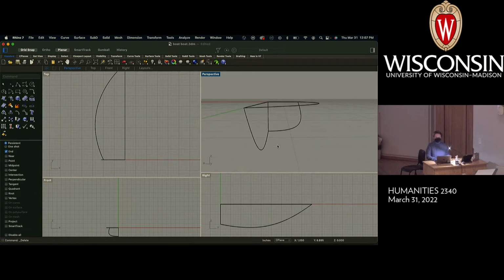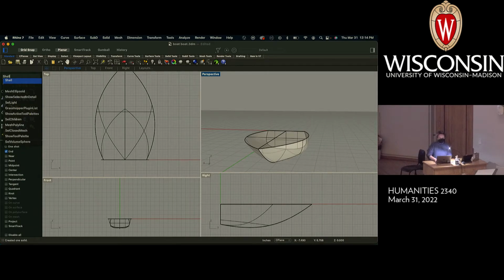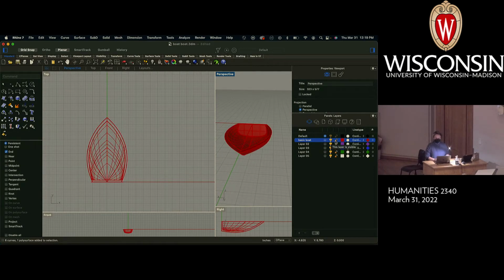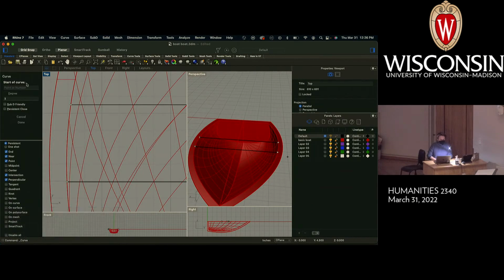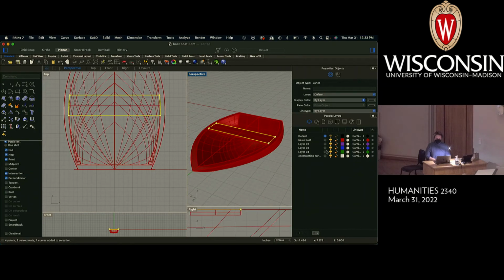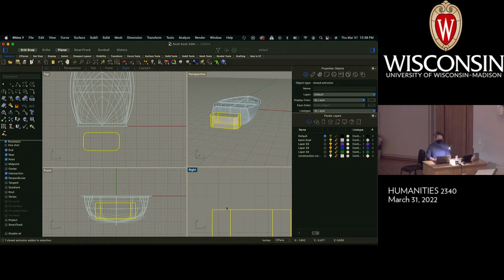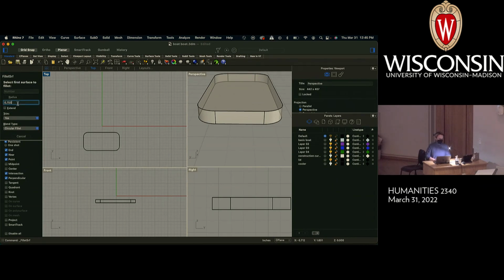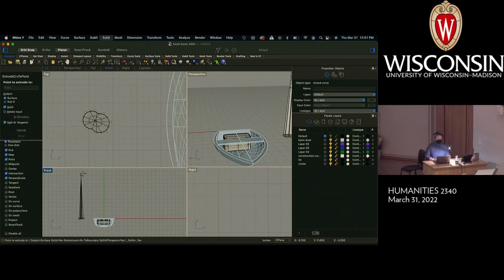ART 107 - March 31 Lecture Capture